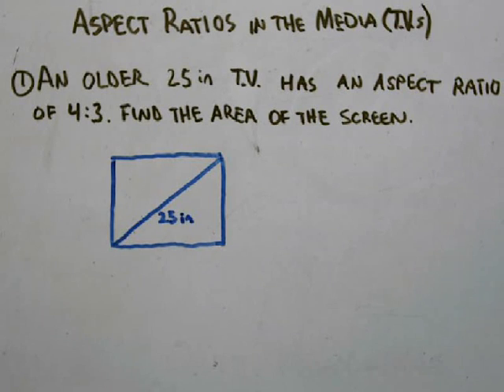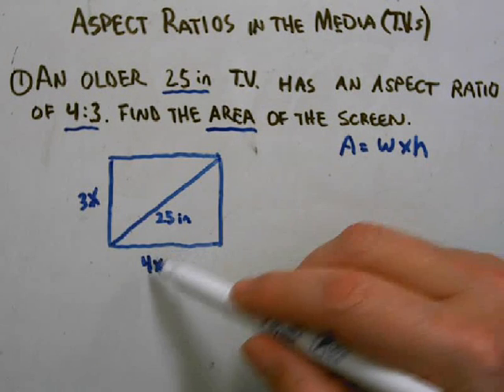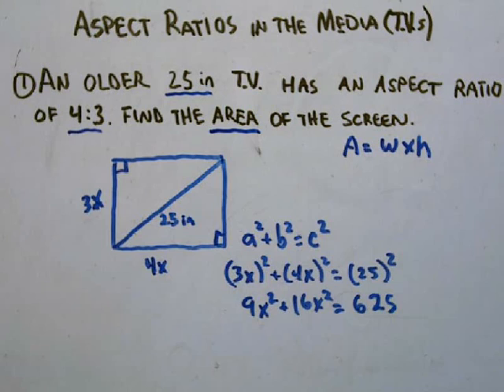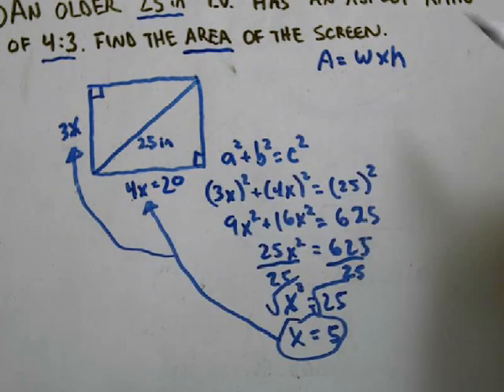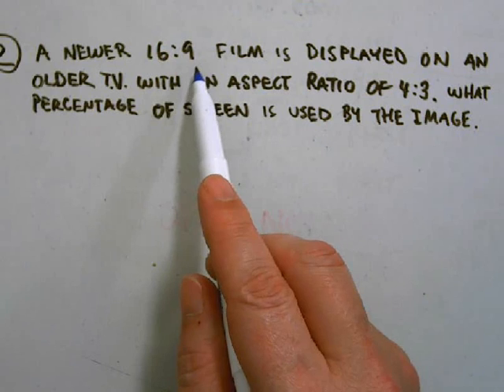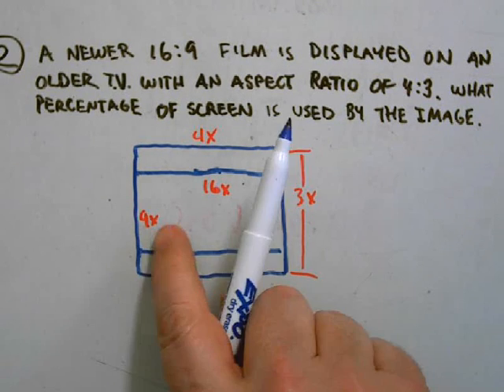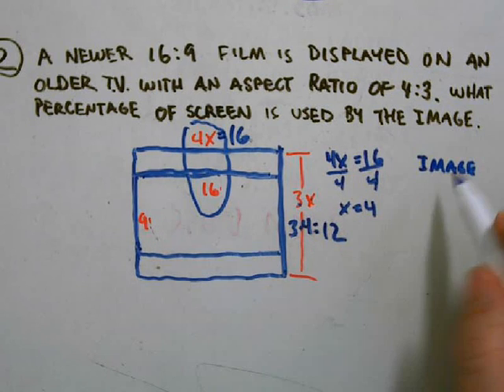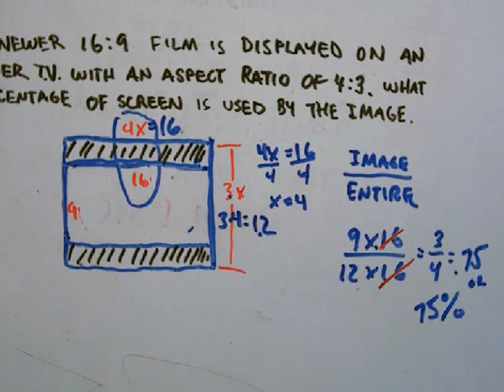AMDM Aspect Ratios (TVs)